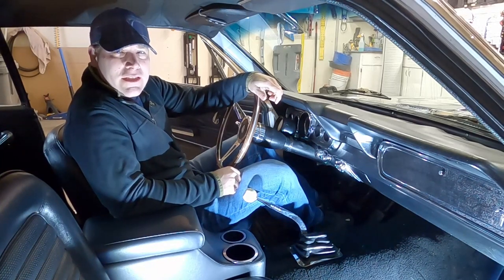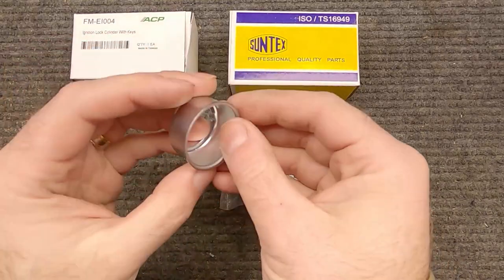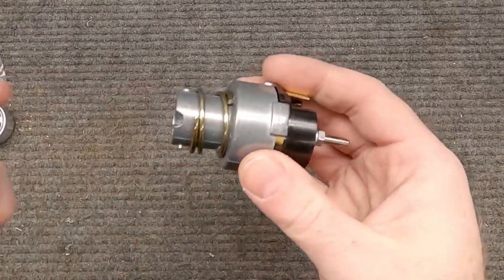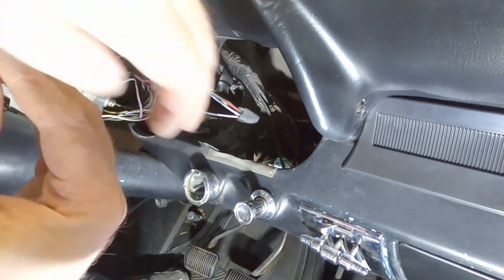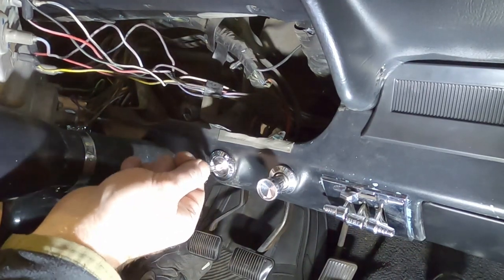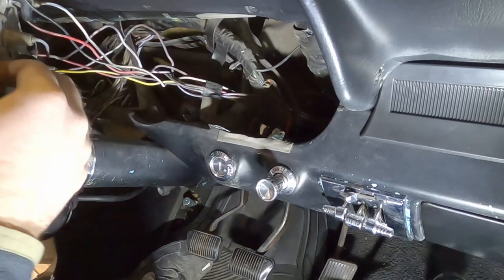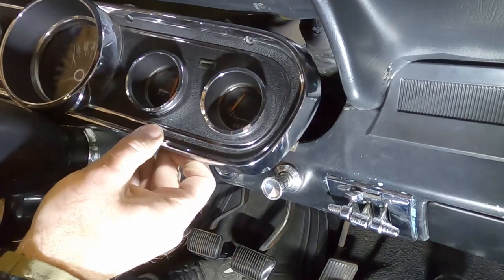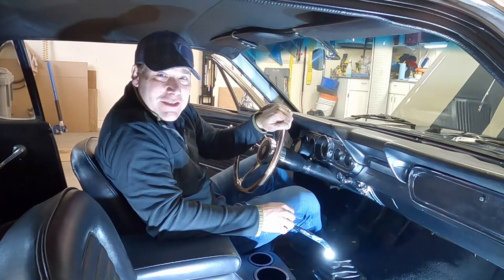How to Install a New Ignition Switch in a 1966 Mustang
I was having problems with the Ignition Switch in my car, so it's time to install a new unit.  In the video I show how remove the old ignition switch (even though mine is not the standard type) and install the correct unit for my car.  As a bonus, I finally upgrade the dash lights to proper LED bulbs from SuperbrightLED.com.

Ignition parts purchased from CJP:
Ignition Switch - Part # ISA13
Key Cylinder - Part # HW1541
Ignition spacer - Part # HW1538
Key Bezel (chrome) - Part # HW1536

LED Bulbs purchased from SuperbrightLED.com:
BA9s LED Landscape Light Bulb - 4 LED - BA9s Retrofit - Green 32 Degree 12V, Part Number: BA9S-G4-32-12VAC
BA9s LED Landscape Light Bulb - 4 LED - BA9s Retrofit - Red 32 Degree 12V
Part Number: BA9S-R4-32-12VAC
BA9s LED Landscape Light Bulb - 4 LED - BA9s Retrofit - Warm White 32 Degree 12VAC, Part Number: BA9S-WW4-32-12VAC